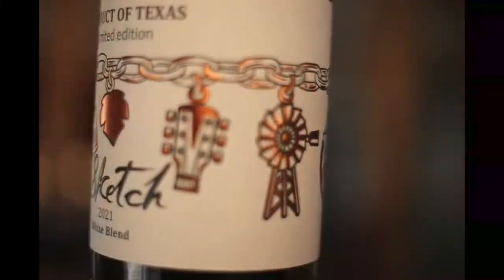Tasting of the 2021 Sketch White Blend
Taste along with Daniel Kelada, Sommelier and Managing Partner at Vinovium the 2021 Texas Sketch White Blend, a 50% Marsanne, 25% Roussanne and 25% Viognier blend produced in collaboration with Michael Barton and Allan Fetty